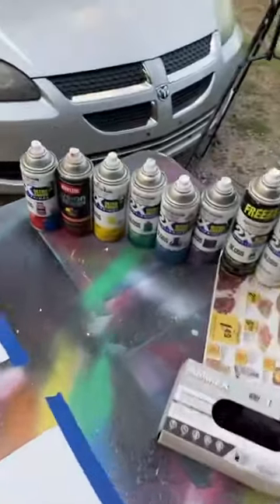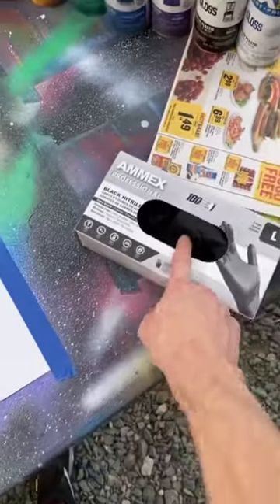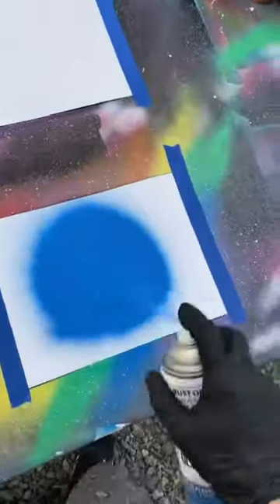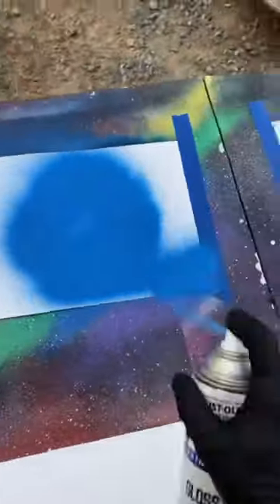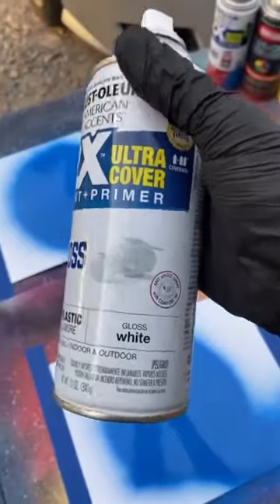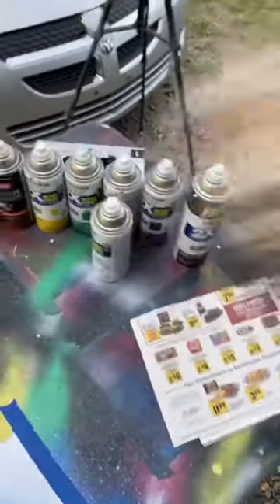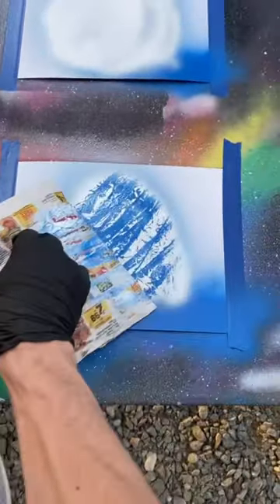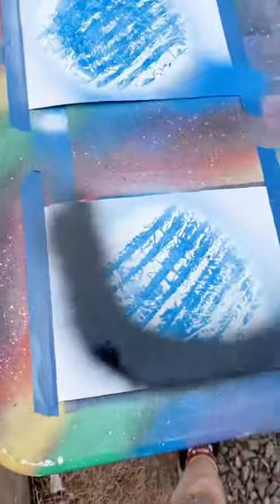learnwithme spraypaint planets